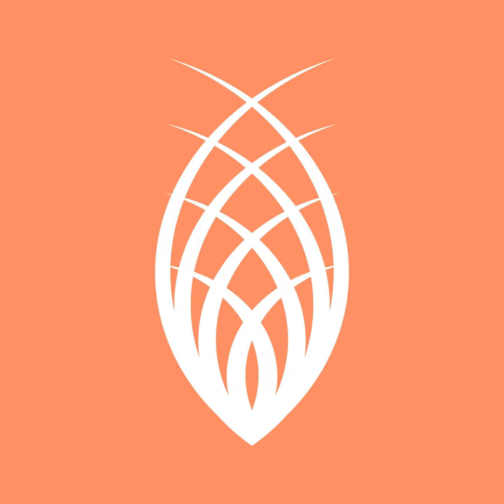Podcast 147 - Beans, beans good for…the planet!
This week, I’m talking to Susan Young, author of the book ‘Growing Beans’. As I’ve looked further into having a sustainable diet, into growing and storing crops and into sources of plant protein, beans just seemed to tick every box, but I needed to know more. So Susan’s book ‘Growing Beans’ is exactly what I’ve been looking for, because it covers growing, harvesting and storing beans and it argues a very convincing case for a fact that many people the world over have known for centuries; that beans are good not only for you but for the planet, because they’re such a resilient, easy to grow, low carbon footprint crop.

 Dr Ian Bedford’s Bug of the Week: Tobacco whitefly

 What makes beans such a good crop to grow, in terms of their eco credentials?

 The beans we commonly grow here in the UK

 Beans to grow for their green pods, as fresh green beans, half dried and drying

 Bean nutritional needs

 Overwintering tubers of runner bean plants

 Drying beans in a UK climate

 Bean toxicity

 Storing different types of beans

 Easy beans to grow

 Beans for taste and aesthetics

 Preparing and cooking beans

 About ‘Growing Beans: a diet for healthy people and planet' by Susan Young

 Susan's new book brings together 10 years of experimentation with multiple varieties of beans. She clearly explains how to sow, grow, harvest, dry, store and cook them, and shares her six ‘must grow’ varieties.

 Beans are easy to grow and cook, help build healthy soil in the garden, and also provide a nutrient-rich diet, helping to reduce the risk of obesity, diabetes, heart disease and cancer – they are good sources of protein, fibre, folate, iron and potassium. Plus, they can reduce your carbon footprint and food miles as well!

 Links

  'Growing Beans: a diet for healthy people and planet' by Susan Young

 Beans and Herbs

 Publishers of the book, Permaculture Magazine, on Facebook